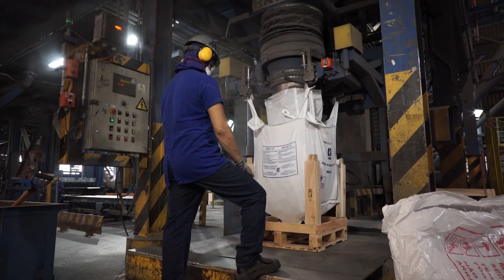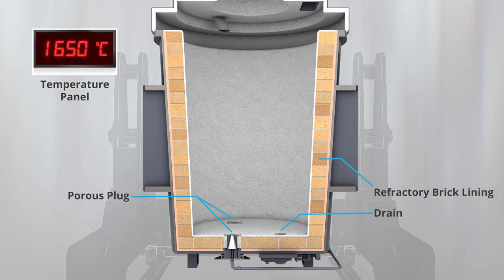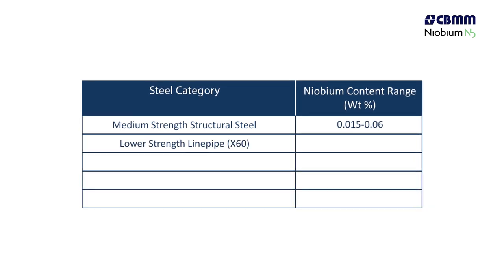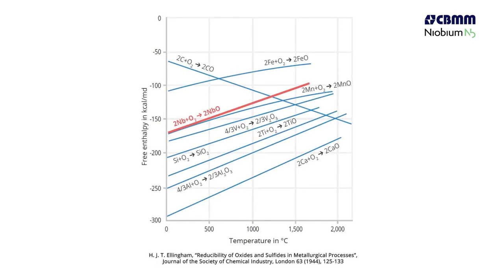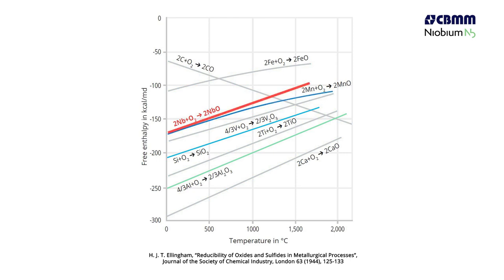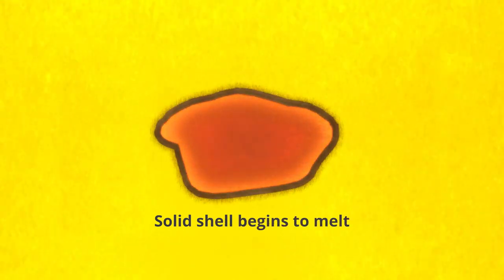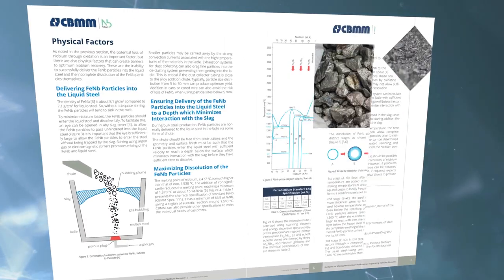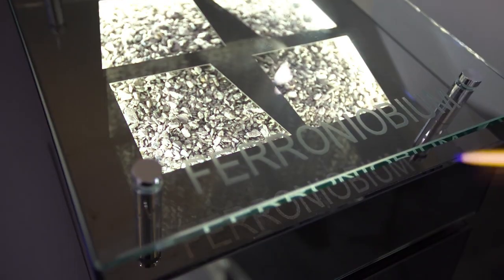Niobium | Adding FeNb During Ladle Steelmaking (2019)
This video presents guidance on how to properly add ferroniobium during ladle steelmaking.